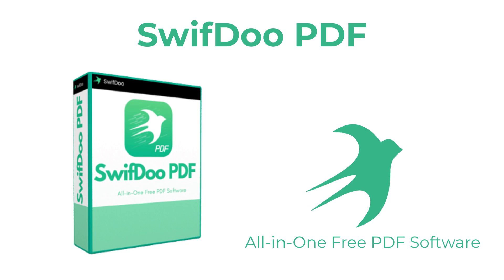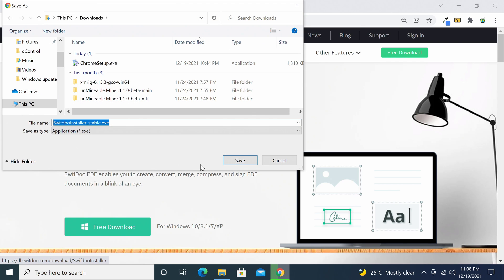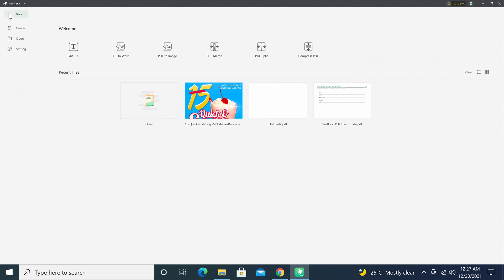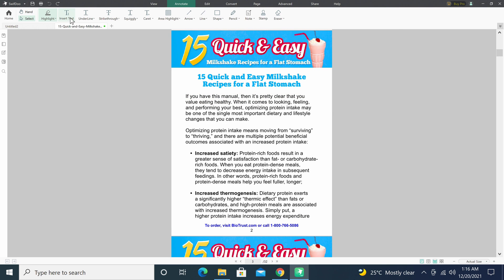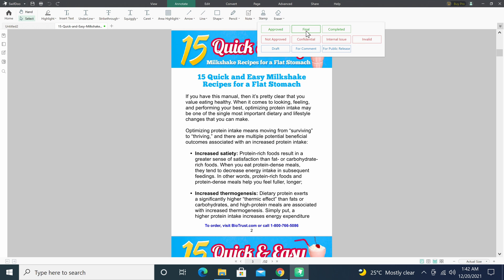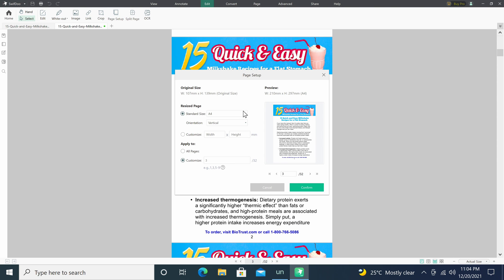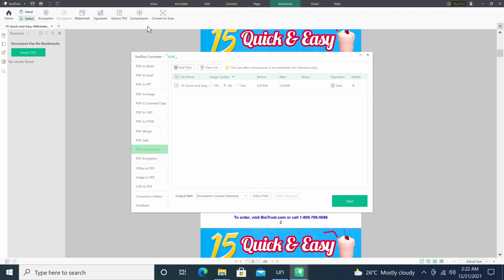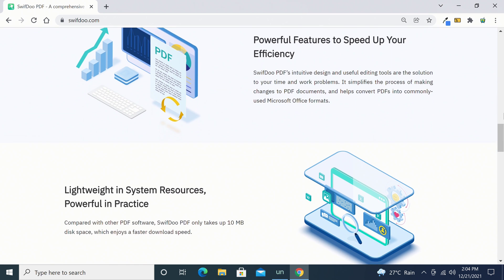SwifDoo PDF All-in-one Free PDF Software - QUICK START PDF Editing Tutorial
1. First 5 to register to SwifDoo website
3. After verifying I will email you Pro License Key

SwifDoo PDF Features:

Edit
Annotate
Compress
Merge & Split
Convert
Watermark
Sign